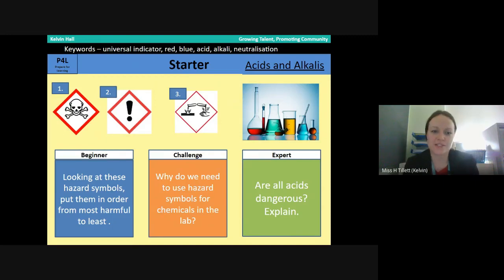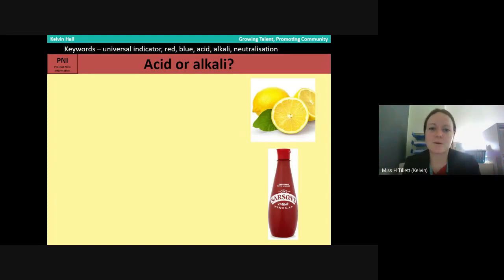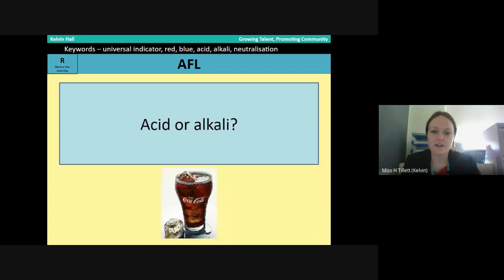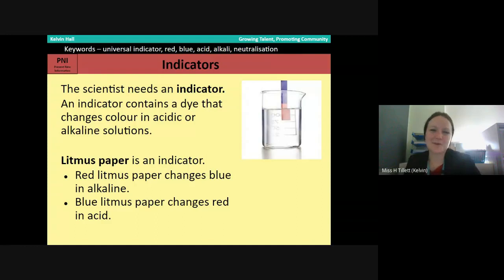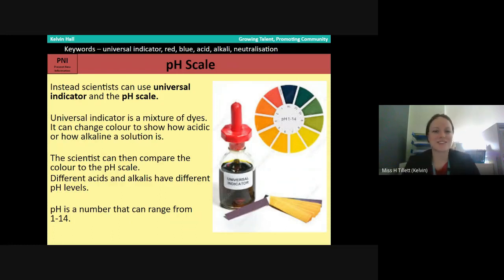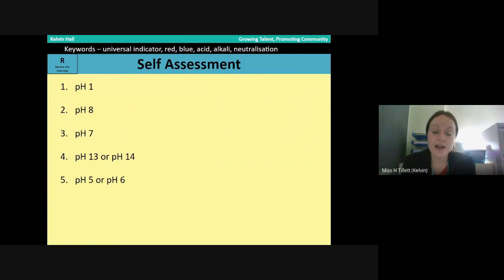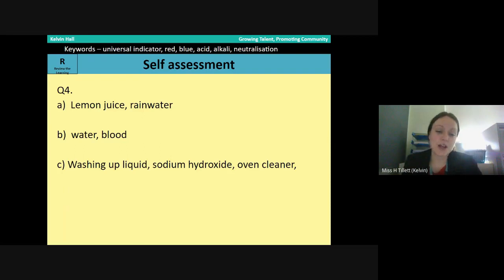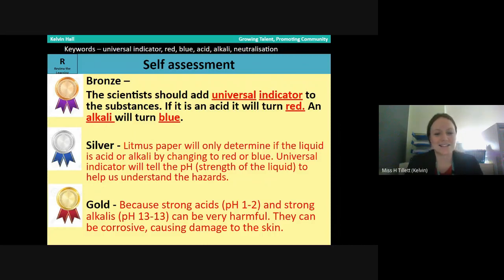06. Science: Acids & Alkalis - Miss Tillett